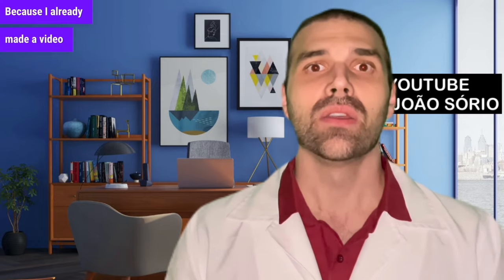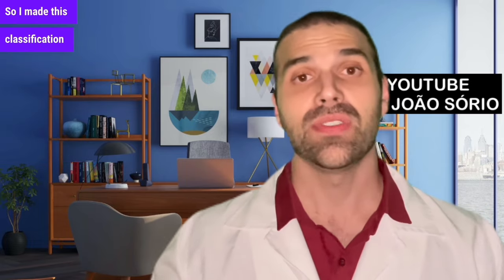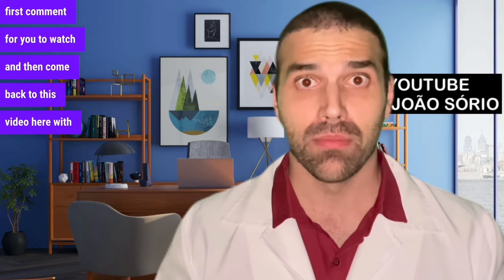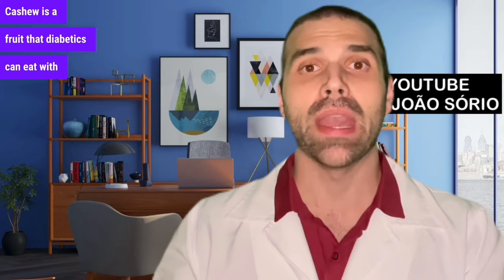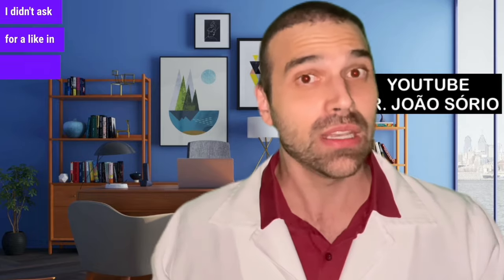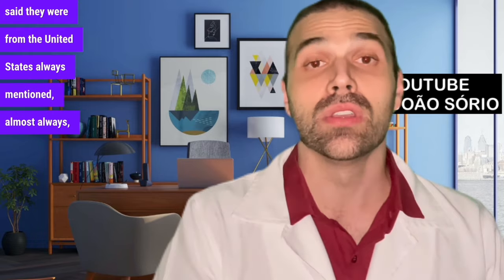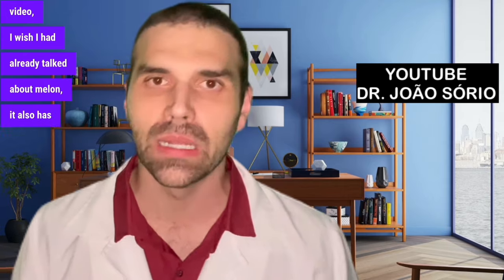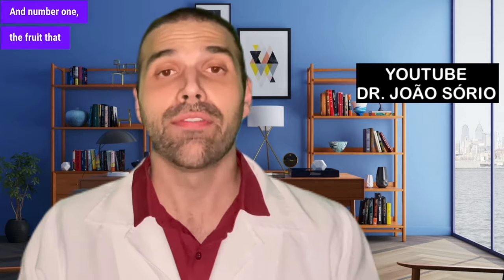6 FORBIDDEN FRUITS for DIABETICS and the 10 BEST for DIABETES - PART 2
Best and worst fruits for diabetics based on the main comments in the video part 1 about fruits for diabetes, commented by the endocrinologist.

Also watch VIDEO PART 1:

 💥 TOP 10 FRUITS for DIABETIC PEOPLE and the 5 WORST in DIABETES